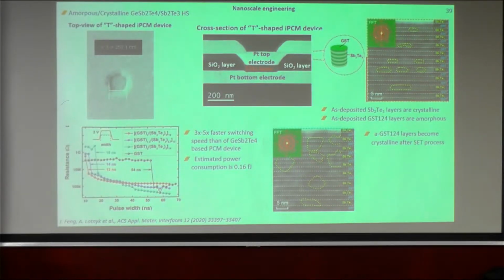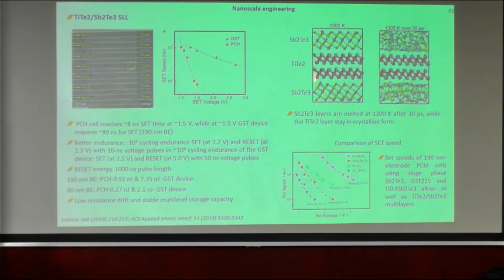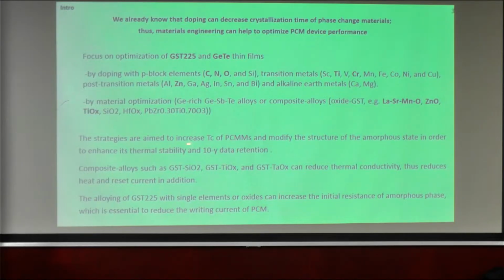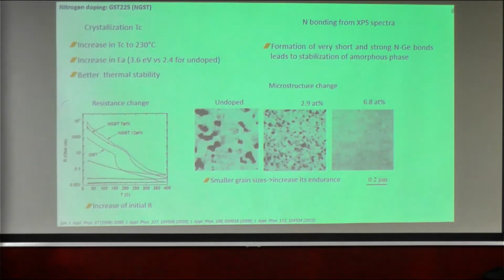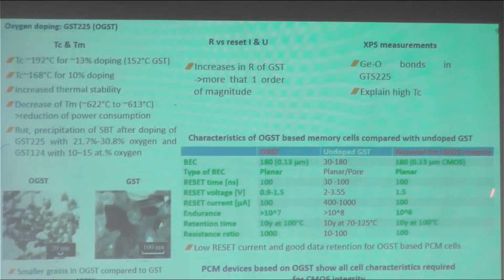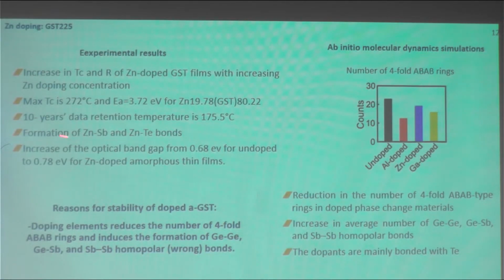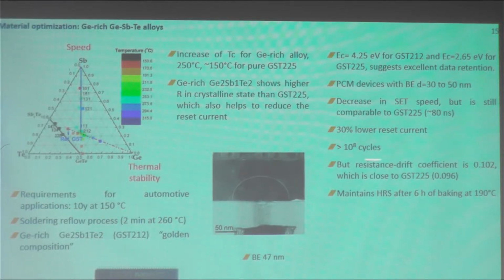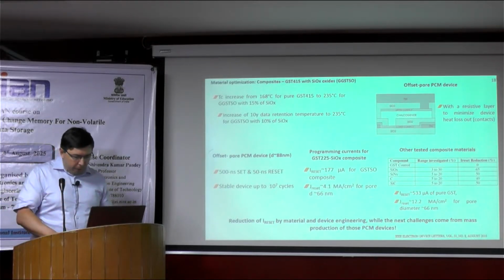Lecture 11: Materials engineering for deviceoptimization